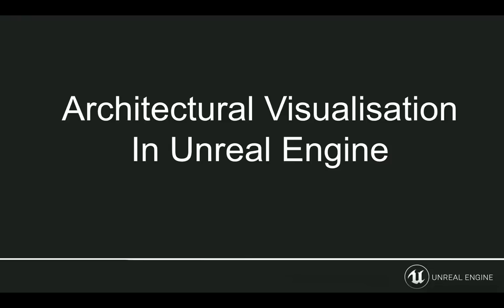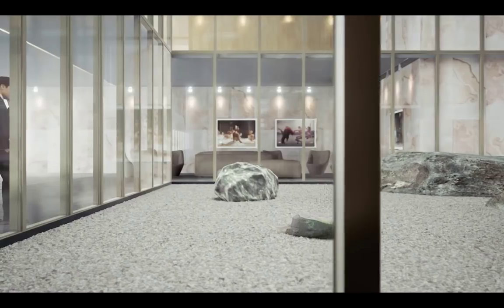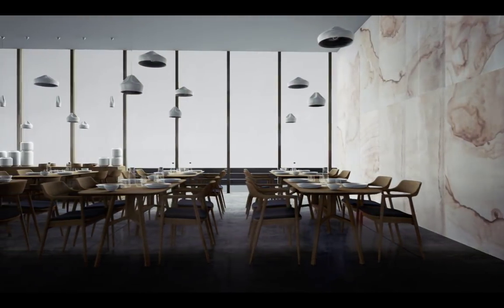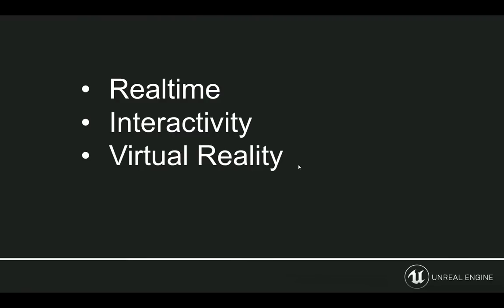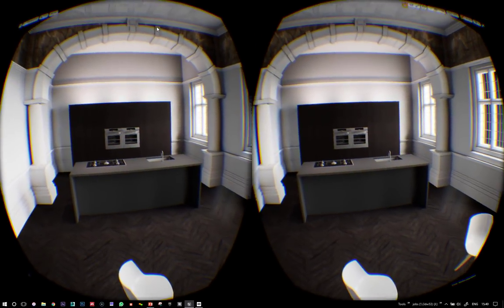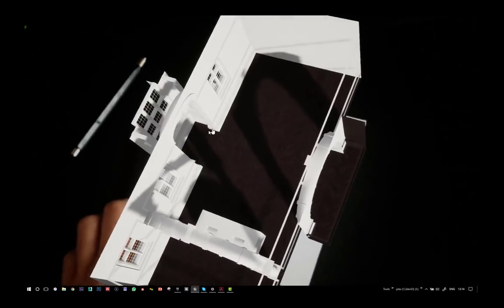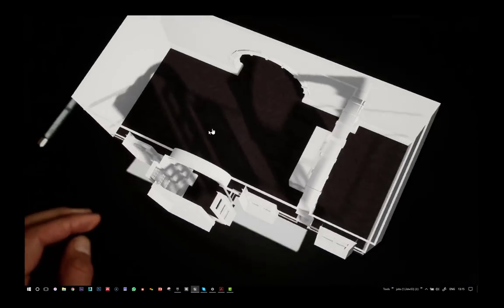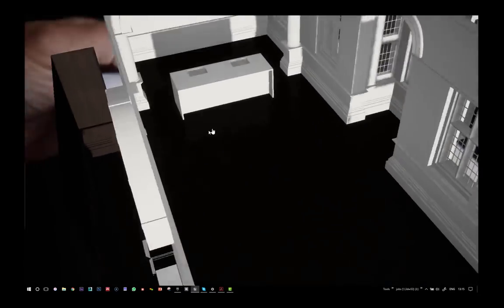Unlock New Possibilities in Architectural Design With Unreal Engine | Webinar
We illustrate how Unreal Engine brings the emotion, mood, and atmosphere of offline-quality rendering to the real-time, immersive, and interactive experience of virtual and augmented reality.